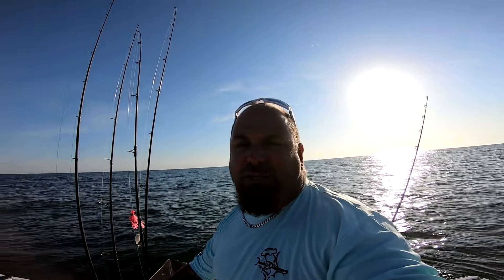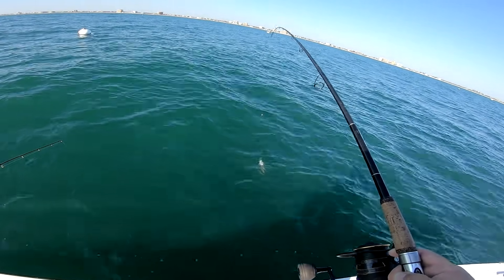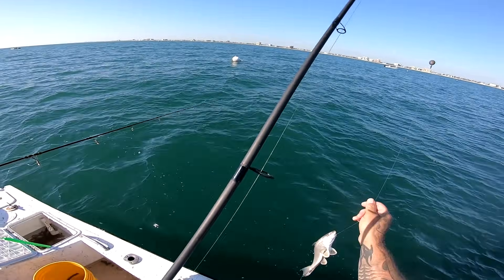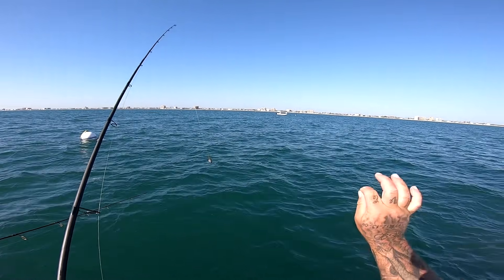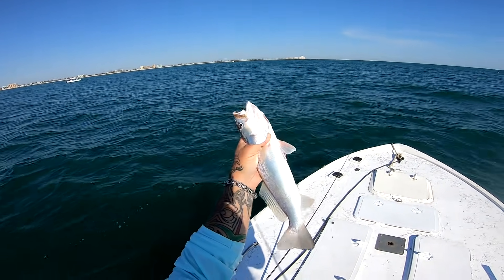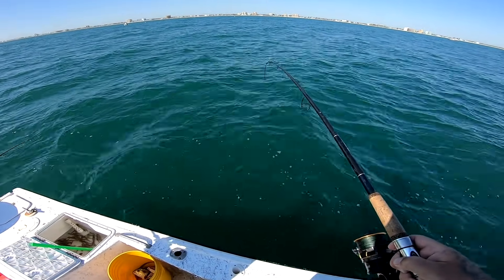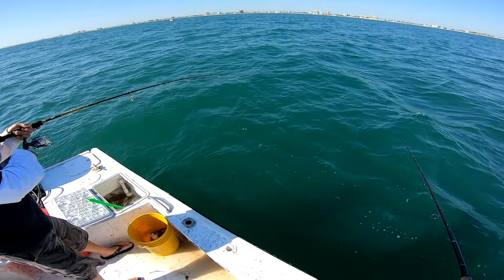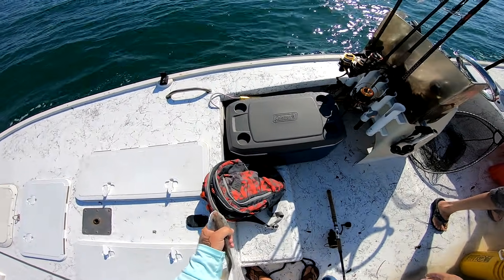This was not what we had planned !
Today my good friend Terry and I hit the salt water. we had planned to head 7 to 10 miles out to fish for lane and red snapper but the weather had different plans for us.